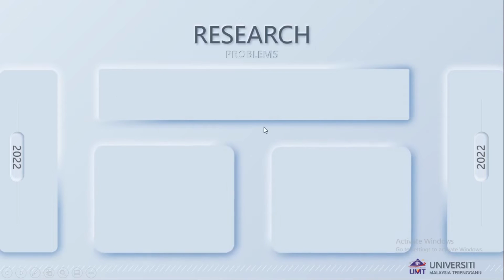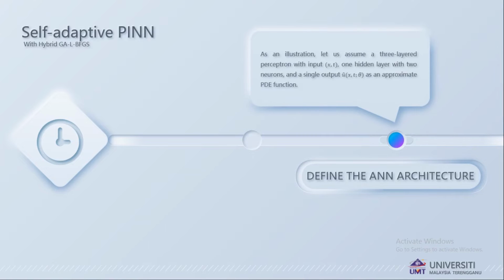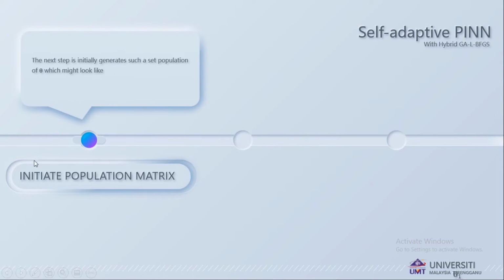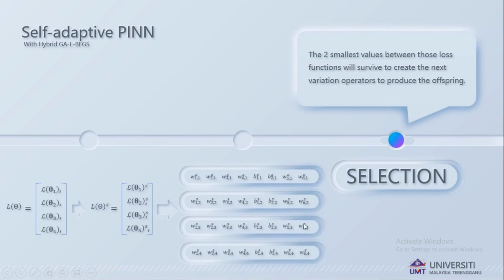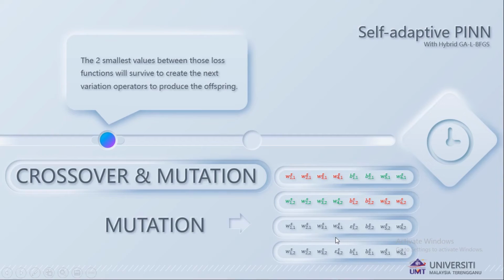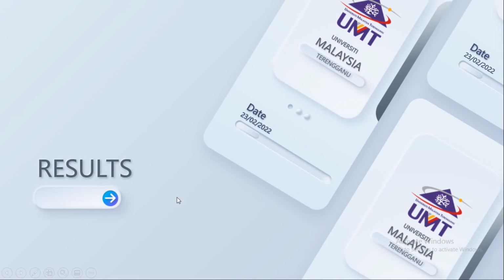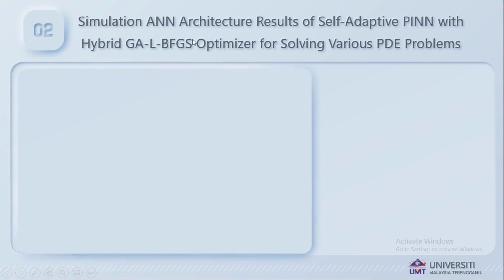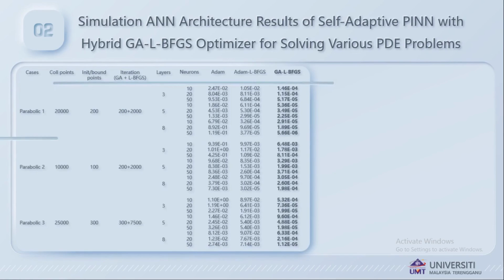An Advance Neuro-Computing based on Physical Restriction for Solving Various Types of PDE | MPI 2022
Various numerical solvers for solving PDEs have been studied continuously to perform the better solutions, however, the issue is not fully addressed. The recent technology based on artificial neural networks (ANNs) has been developed to solve the PDE problems. Particularly, this study discusses a high intelligent technique, called the physics-informed neural networks (PINN), which combined with some optimizers. PINN considers the physical laws of PDEs to regularize the terms of respectively PDE itself, initial, and boundary equations, such that the neural networks performances can be optimized. Due to its limitation which suffers from the accuracy and stability, however, several variants of PINN has been proposed adaptively. A popular adaptive PINN, called self-adaptive PINN, uses the trainable weights in the loss function of the PDE solutions, so that when the corresponding loss is large, the weight loss will change itself to be optimized. This leads to a problem of minimizing the loss function and optimizing the weight at the same time. Thus, we propose the hybrid self-adaptive PINN with the genetics algorithm (GA) and L-BFGS. GA initiates the population of ANN trainable parameters to optimize the training process with less number of iterations, L-BFGS is then needed to find the best solution accurately and faster. We name our proposed method as hybrid self-adaptive PINN-GA-LBFGS (SA-PINN-GA-LBFGS). It improved the existing self-adaptive with Adam optimizer for training ANN which often gets trap in the local minimum as well as needs a large number of iterations for the training process. To test our proposed method, we solved various types of the second order PDEs such as elliptic, parabolic, and hyperbolic. The numerical results showed that the SA-PINN-GA-LBFGS performed accurately than the existing methods.